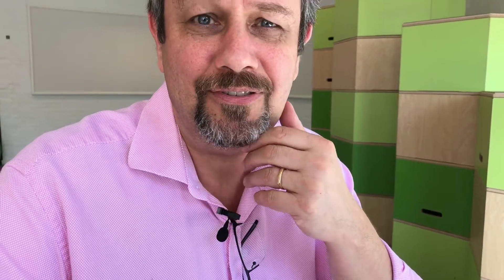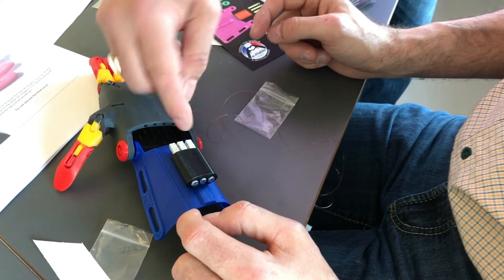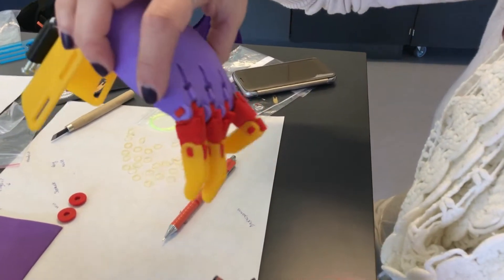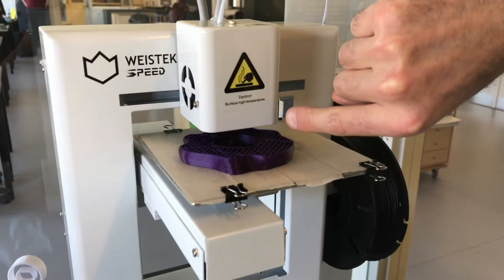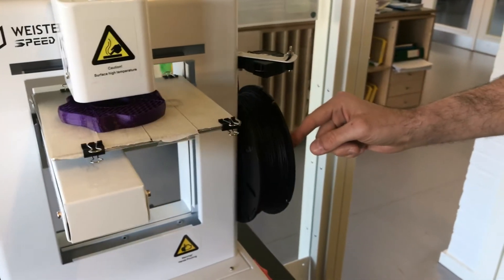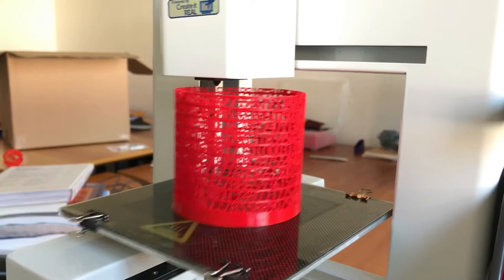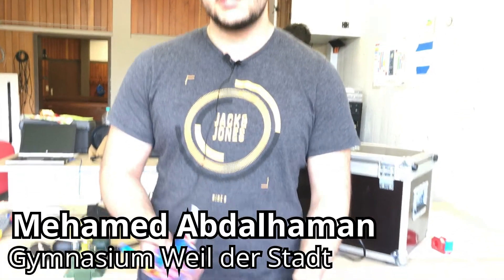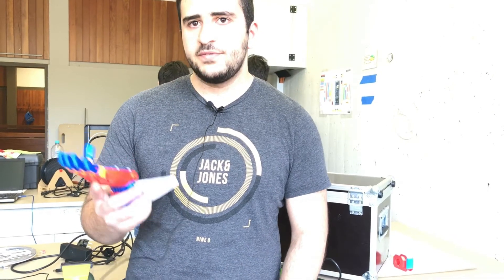Erasmus Plus E-Nable: Kinder drucken Hände mit 3D-Druck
Kinder in sechs Ländern drucken Prothesen für Kinder, die keine Hände haben. Auch das Kepler-Gymnasium Weil der Stadt ist dabei.